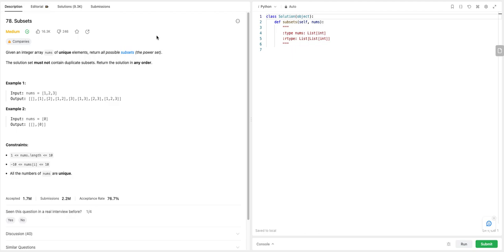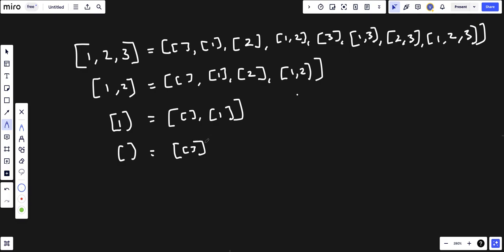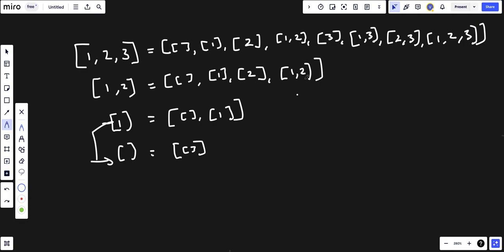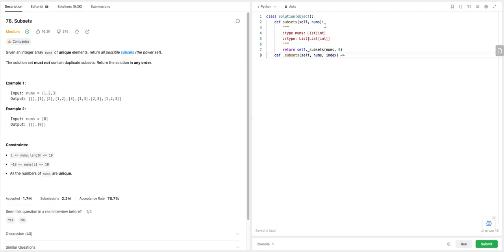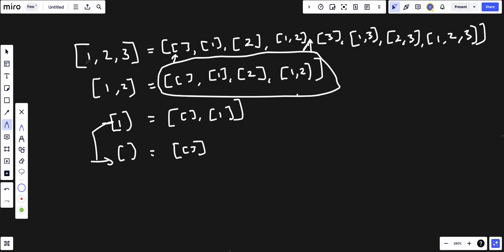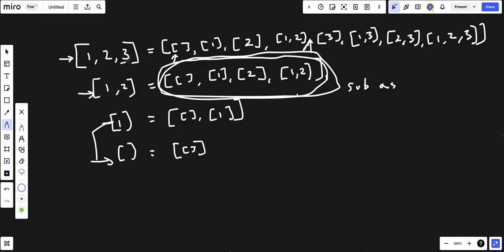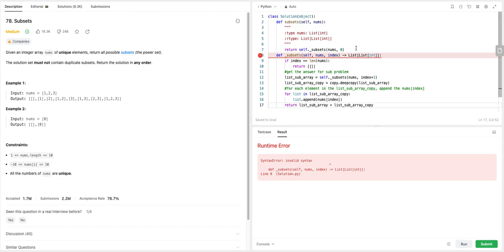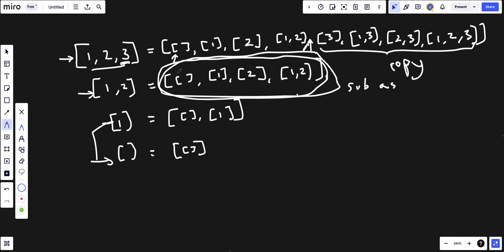78 Subsets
Given an integer array nums of unique elements, return all possible
subsets (the power set).

The solution set must not contain duplicate subsets. Return the solution in any order.